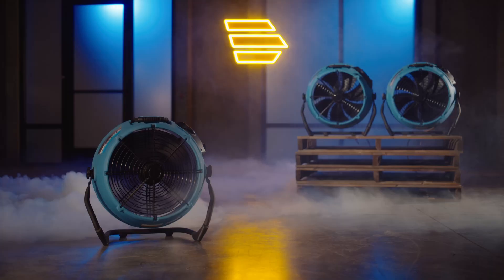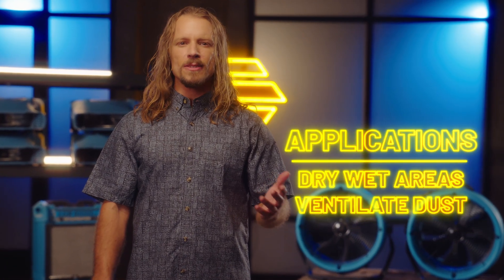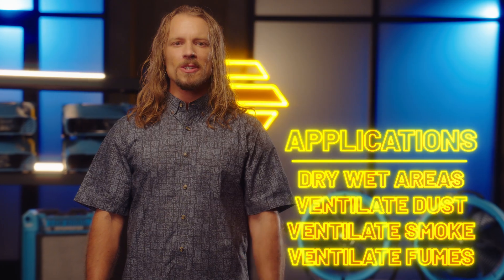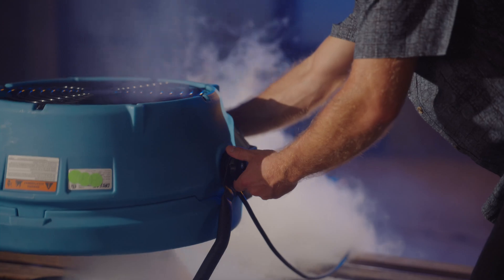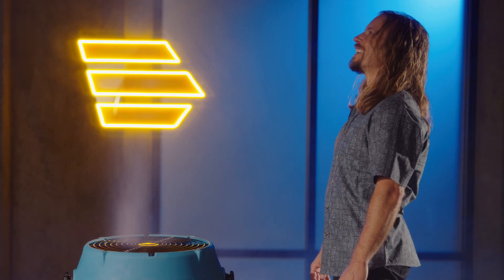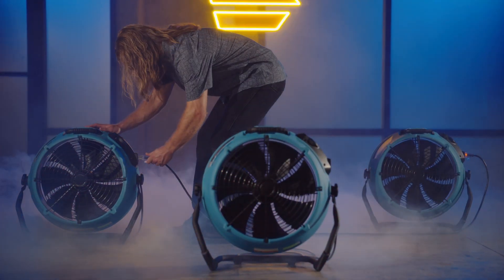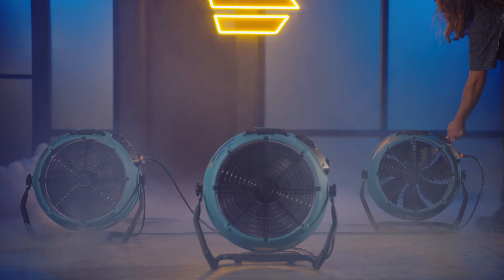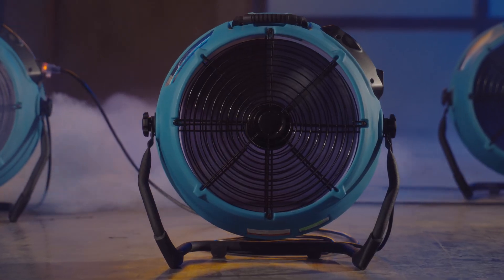The Power of a Stealth Axial Fan for FASTER Drying Jobs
The Dri-Eaz Stealth AV3000 is an axial fan that easily rotates and locks into position to allow substantial ventilation in water damage restoration jobs and construction work. The long-throw air movement is perfect for ventilating smoke, dust and fumes out of a space, or introducing clean air into a space. Plus, it's unique blade design means quieter operation and higher intensity airflow. Get precise control to direct air where you need it - including ceilings, walls and stairs in a way other air movers can't.